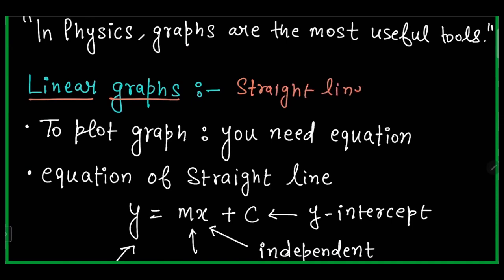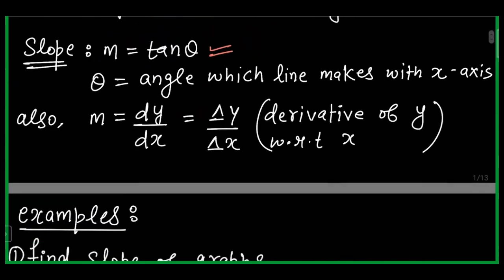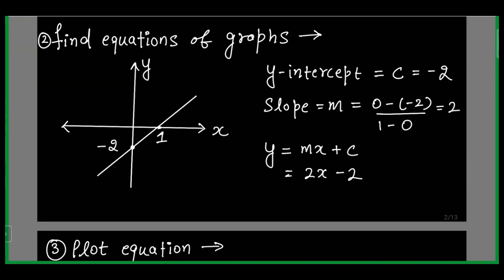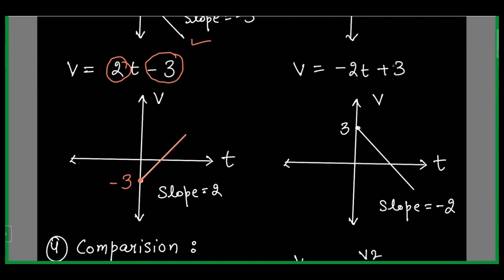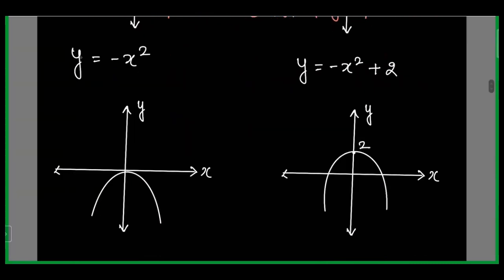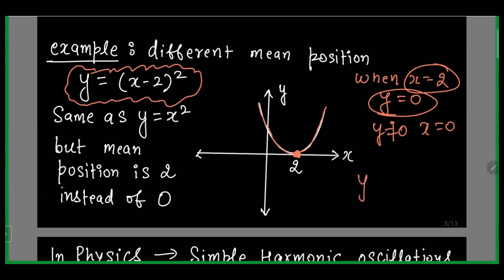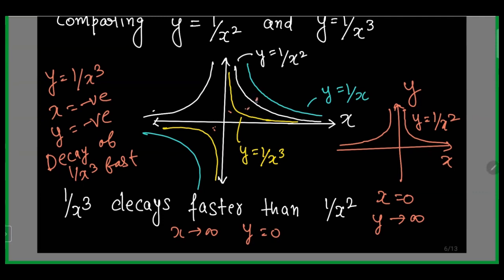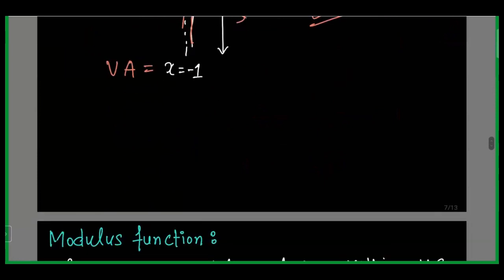Graphical Analysis Lecture 1 | Foundation Physics| CSIR NET|GATE|JEST|TIFR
This is the first lecture of free Foundation Physics Course.
In this lecture- Aaryan Sir discussed about ; Graphical Analysis.
Graphs are very important part of physics.
Topics Covered in the session are:
1. Linear Graph
2. Quadratic Graphs
3. Power Graphs
4. Rational Graphs